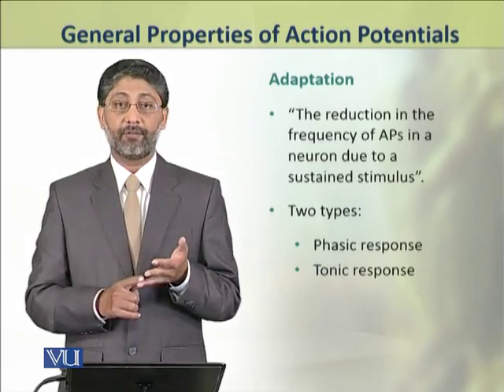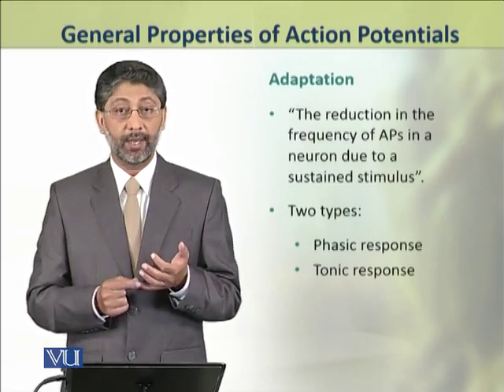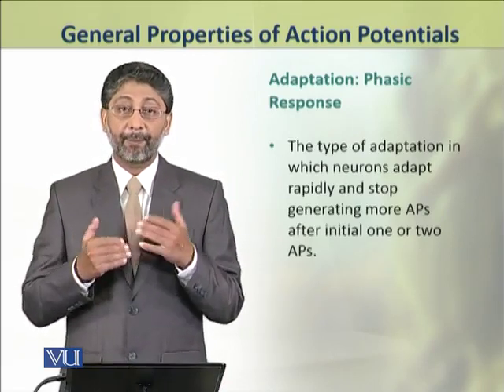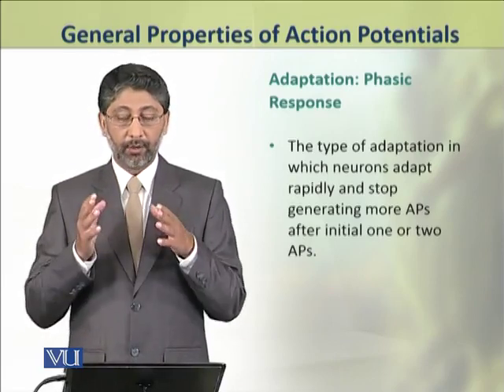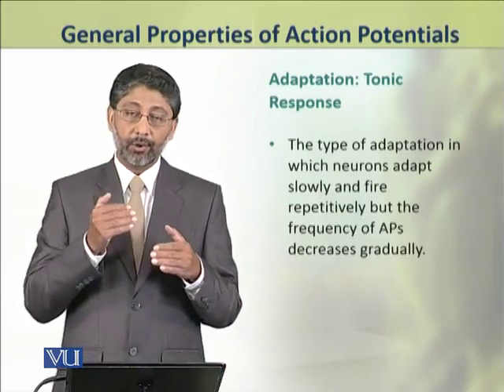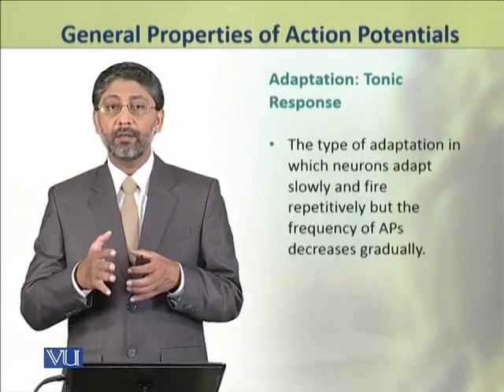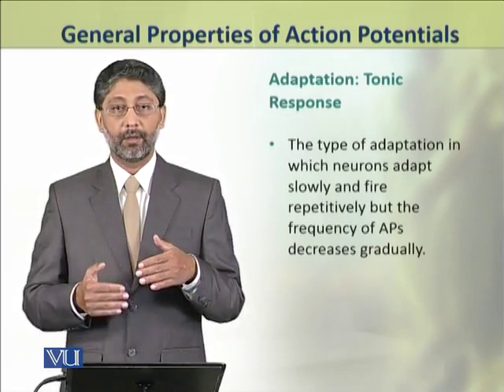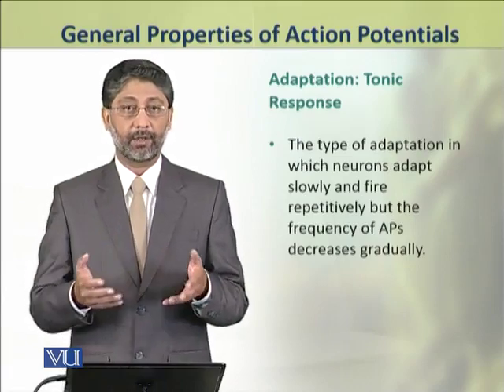ZOO502_Topic019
ZOO502 - Animal Physiology and Behavior